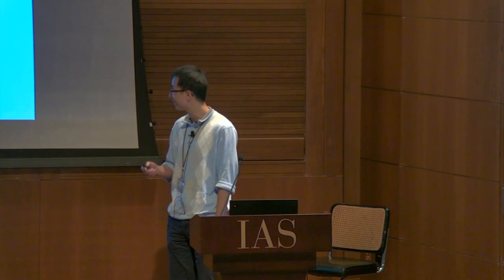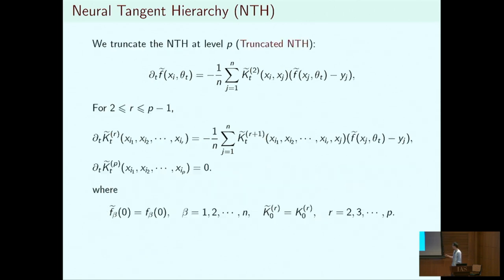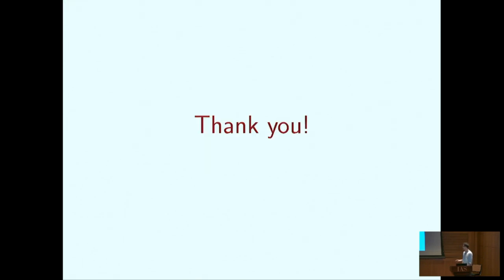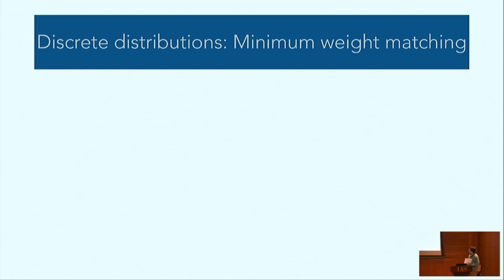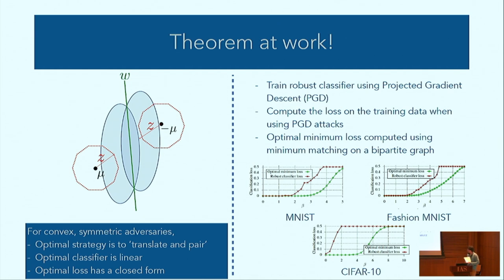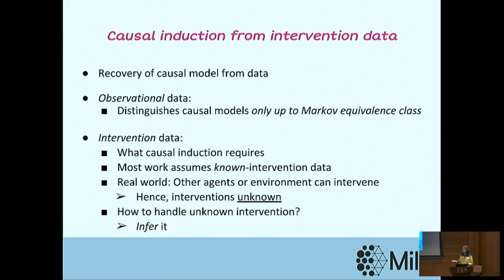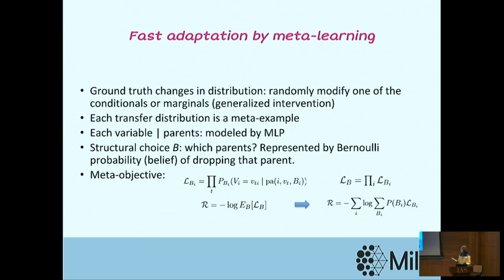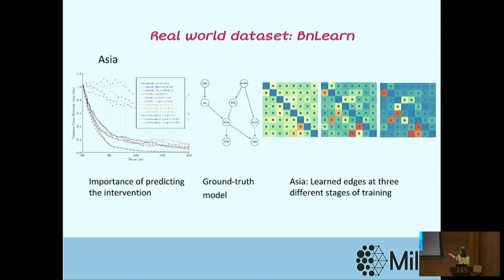Spotlight Talks Pt1: Jiaoyang Huang, Arjun Nitin Bhagoji, Rosemary Ke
Topic: Spotlight Talks: Jiaoyang Huang, Arjun Nitin Bhagoji, Rosemary Ke
Speaker: Various